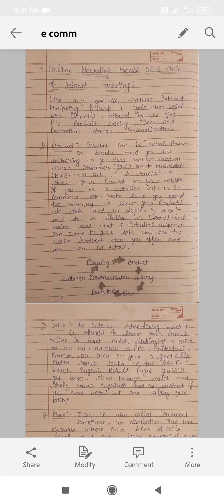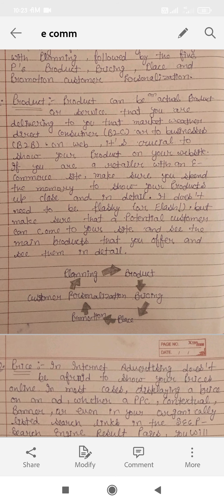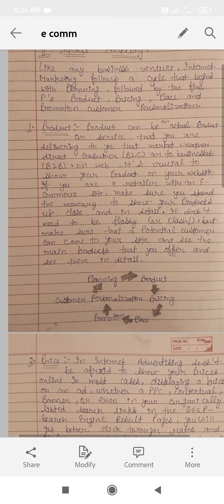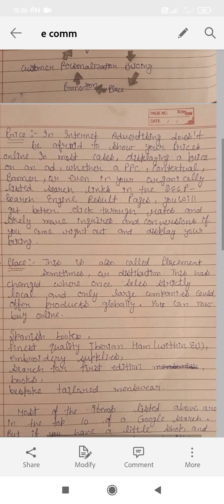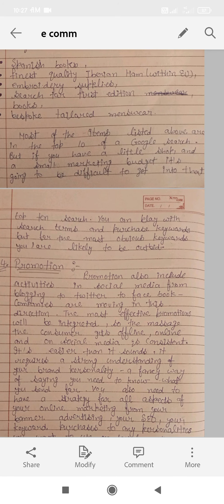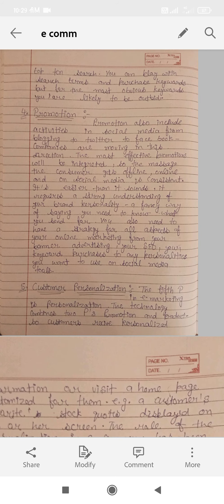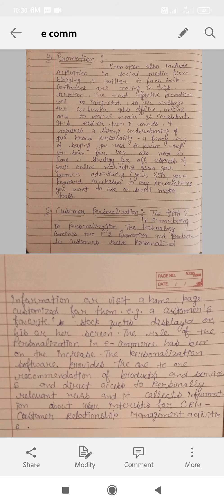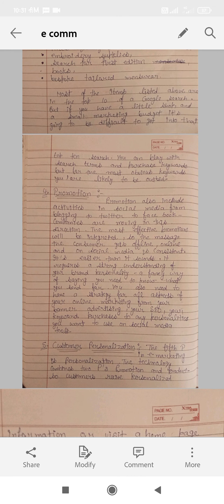E Commerce! Part-18...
Hi I am Palvi...
Working as a Assistant Professor in computer department.